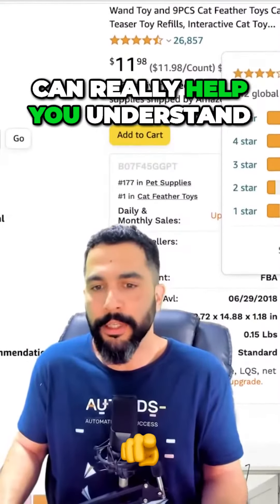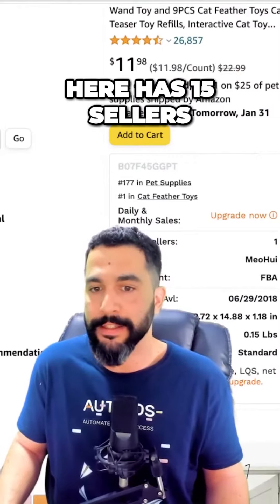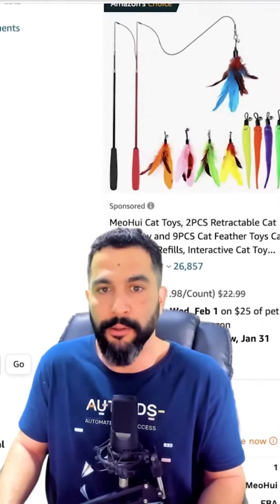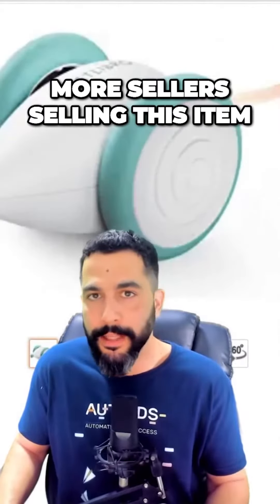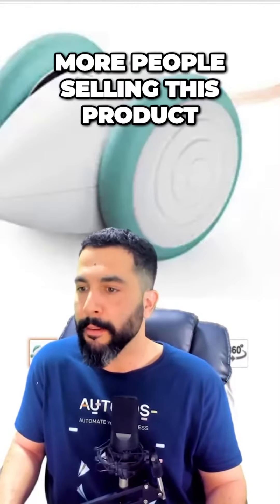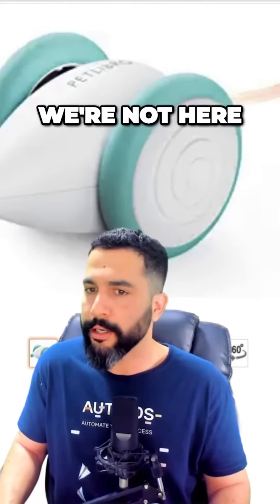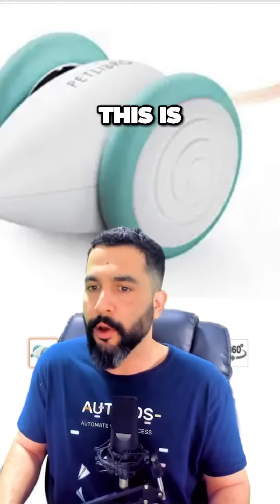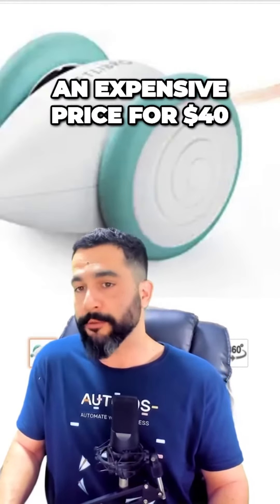Unleashing the Potential of Jungle Scout Crushing the Competition on Amazon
Welcome to an insightful journey into the world of Amazon dominance with "Jungle Scout: Crushing the Competition on Amazon!" 🚀

Key Takeaways:
🔍 Unleashing the Power of Jungle Scout: Discover how to effectively leverage Jungle Scout's cutting-edge features to conduct thorough market research, identify lucrative product opportunities, and stay ahead of the competition.

📈 Mastering Amazon SEO: Gain valuable insights into optimizing your product listings with high-impact keywords, compelling descriptions, and eye-catching images that draw in customers and boost your rankings.

📊 Data-Driven Decision Making: Learn how to interpret key performance indicators (KPIs) provided by Jungle Scout to make informed business decisions, leading to increased sales and profitability.

🎯 Targeted Marketing Strategies: Explore creative marketing techniques that leverage Amazon's platform to reach your target audience and build a loyal customer base.

💡 Innovative Product Launches: Uncover advanced methods for launching products on Amazon, generating excitement, and securing initial sales momentum to drive long-term success.